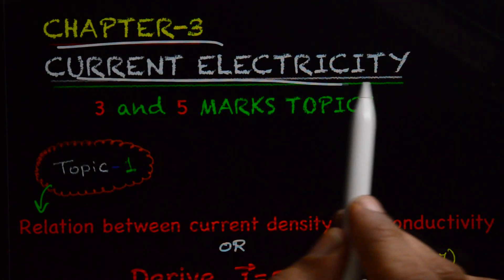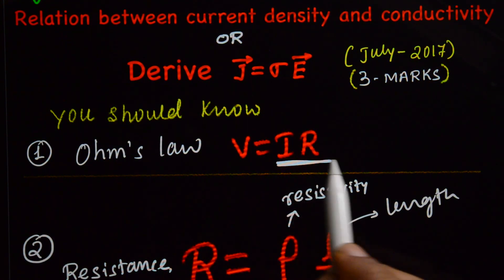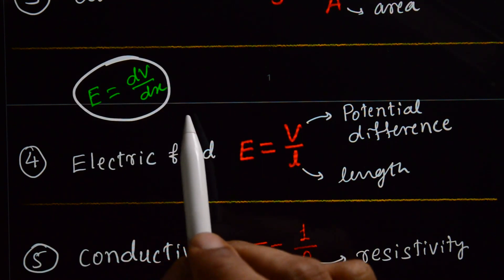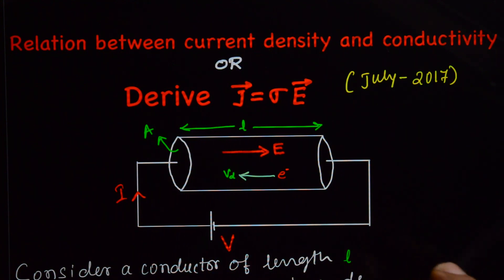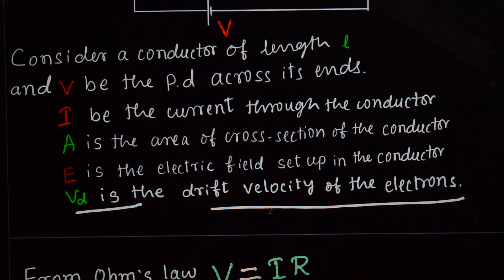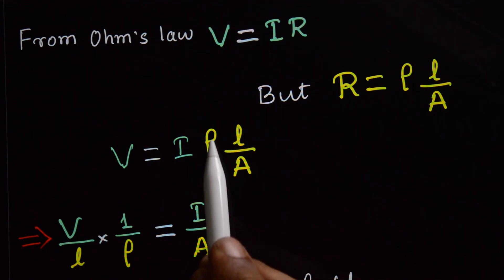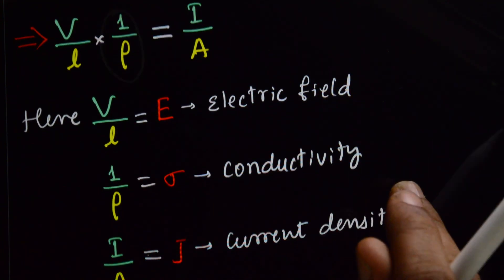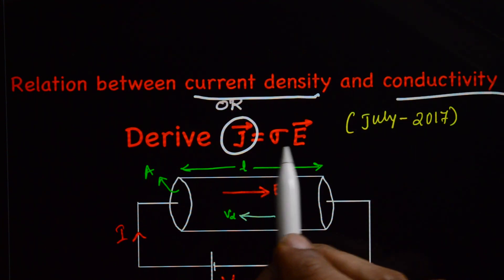1. Relation between current density and conductivity | PUC 2nd PHYSICS chapter 3 Electric Current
Chapter 3: Electric Current (3 and 5 Marks Topics)
👆pdf Link1: Derive Relation between current density and conductivity.